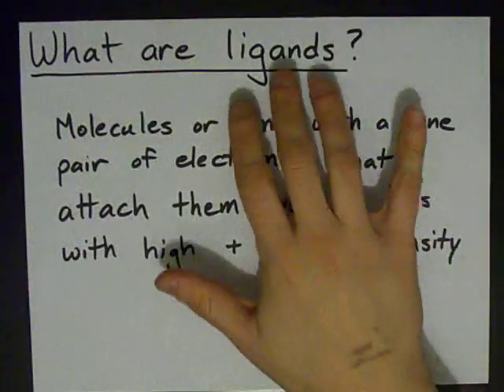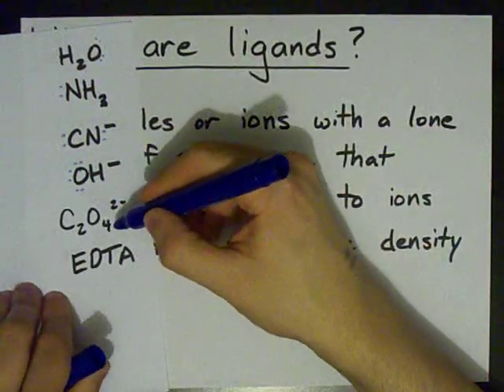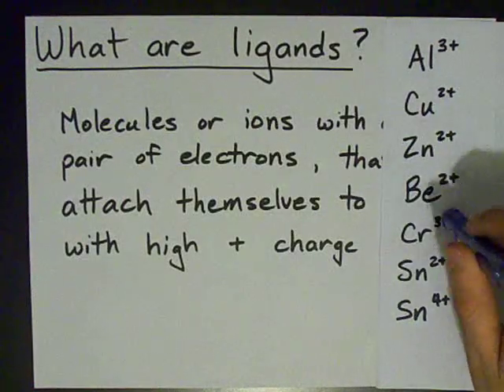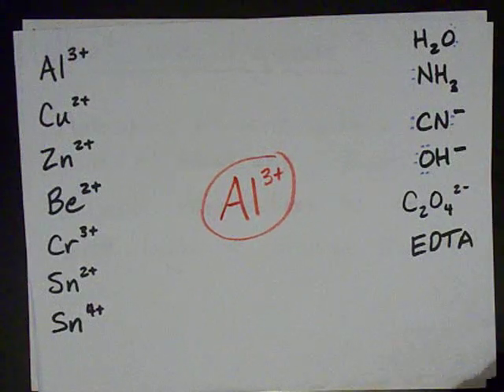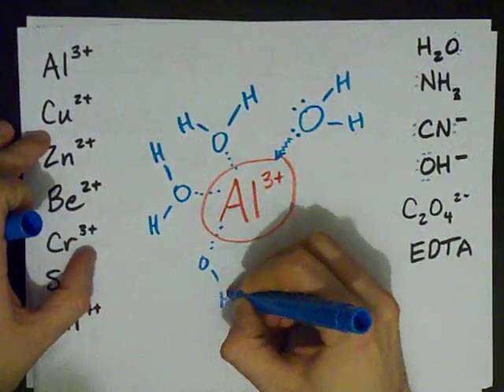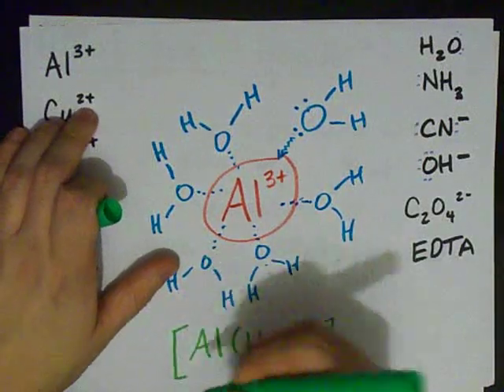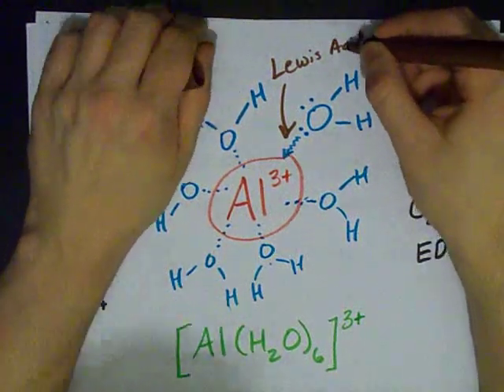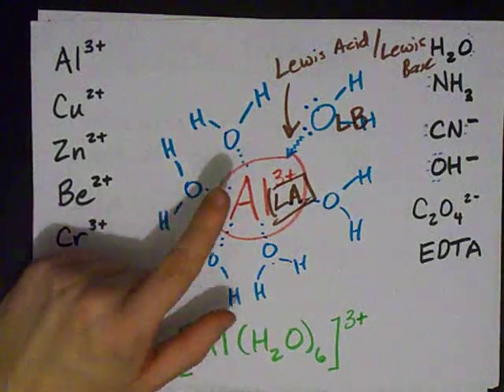What are Ligands?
Ligands are molecules/ions (they must have a lone pair of electrons) that "bite" onto something with a high positive charge density (like a metal ion, such as Al(3+)).